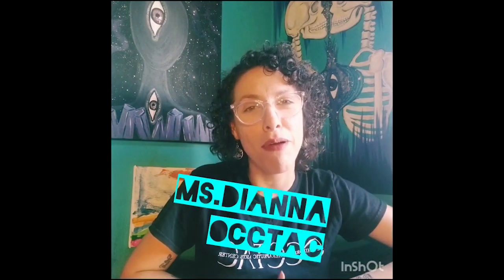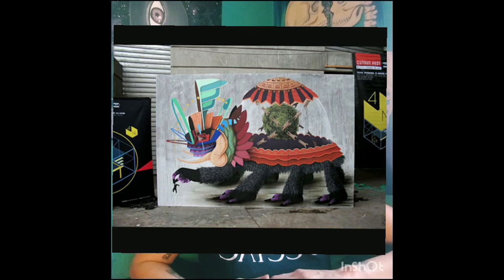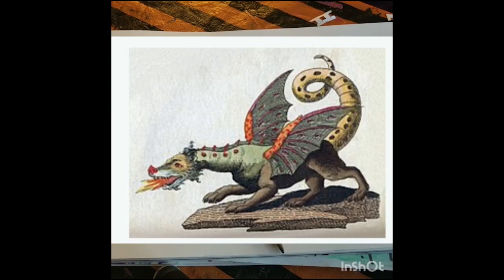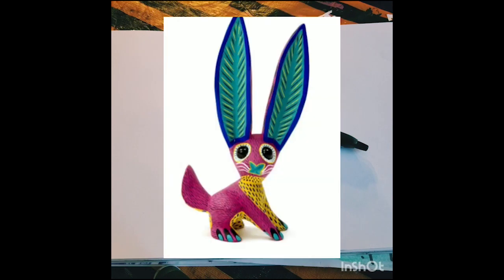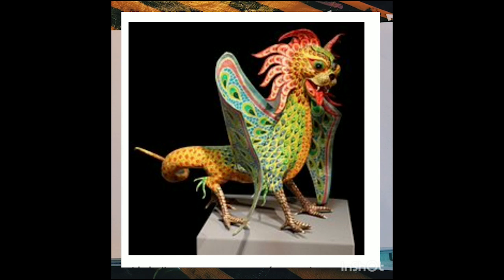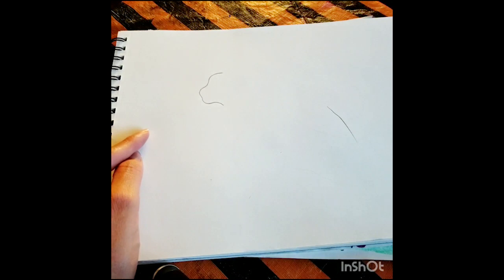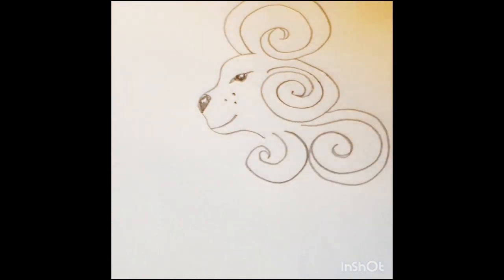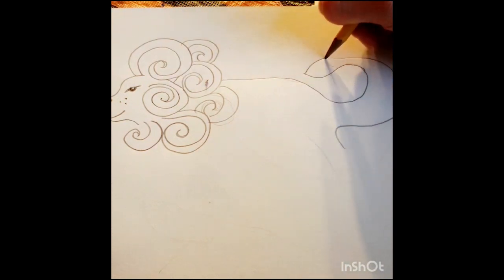Dianna Najar Fabio Martinez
About us

Our mission is to provide innovative, artistic, educational, and therapeutic programs that transform and inspire children, at-risk youth, and families to fulfill their highest potential in life.

Company Overview

The Arts Center is the first and only organization in Orange County offering unique programming that combines the arts, academics and creative therapies to help youth realize their highest potential.

Description

The Orange County Children’s Therapeutic Arts Center is seen as a focal point of therapeutic arts services for children and youth in Orange County. OCCTAC offers high-quality, comprehensive-multicultural curriculum and programs that combine the Arts, academics and creative therapies to empower youth. OCCTAC’s vision prioritizes empowering children and youth of limited resources.

General Information